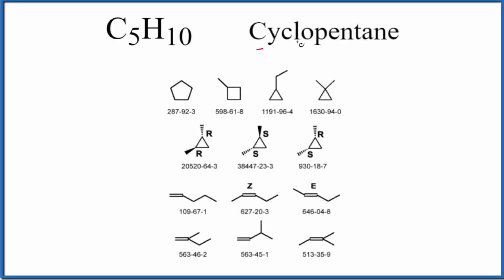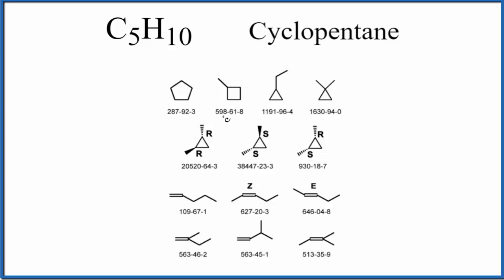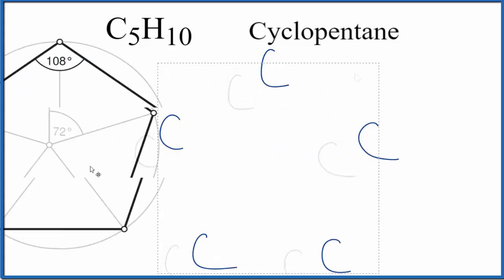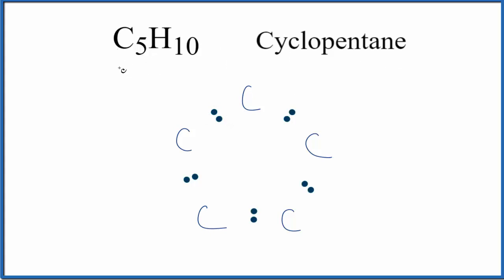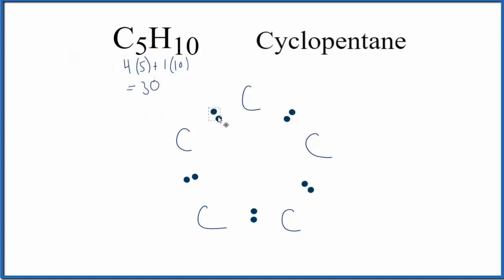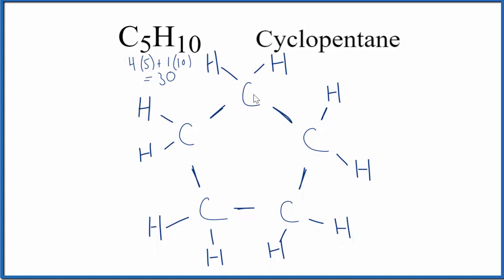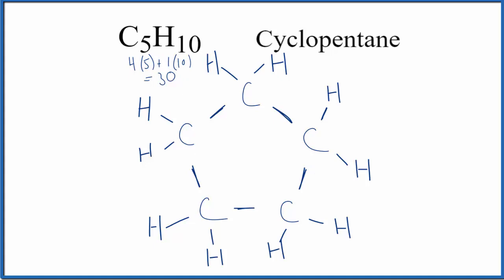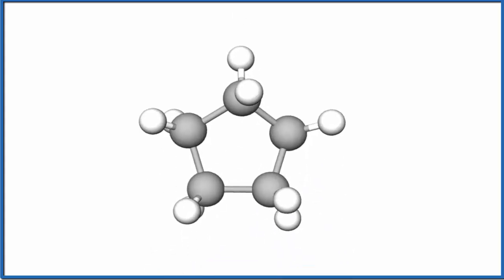How to Draw the Lewis Dot Structure for C5​H10: Cyclopentane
A step-by-step explanation of how to draw the C5​H10 Lewis Dot Structure (Cyclopentane ).

For the C5​H10 structure use the periodic table to find the total number of valence electrons for the C5​H10 molecule. Once we know how many valence electrons there are in C5​H10 we can distribute them around the central atom with the goal of filling the outer shells of each atom.

In the Lewis structure of C5​H10 structure there are a total of 30 valence electrons. C5​H10 is also called Cyclopentane .

Steps to Write Lewis Structure for compounds like C5​H10
1. Find the total valence electrons for the C5​H10 molecule.
2. Put the least electronegative atom in the center. Note: Hydrogen (H) always goes outside.
3. Put two electrons between atoms to form a chemical bond.
4. Complete octets on outside atoms.
5. If central atom does not have an octet, move electrons from outer atoms to form double or triple bonds.

Lewis Structures, also called Electron Dot Structures, are important to learn because they help us understand how atoms and electrons are arranged in a molecule, such as Cyclopentane . This can help us determine the molecular geometry, how the molecule might react with other molecules, and some of the physical properties of the molecule (like boiling point and surface tension).